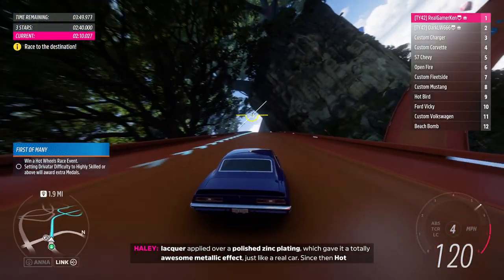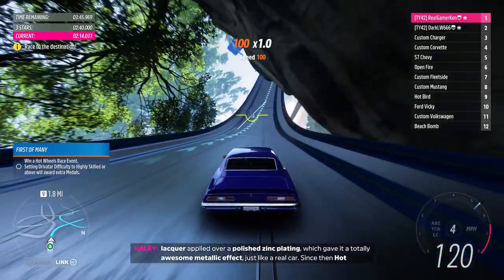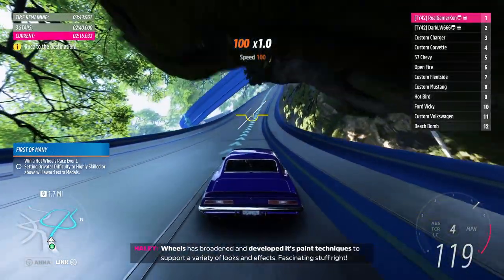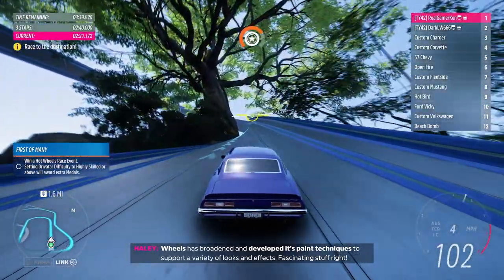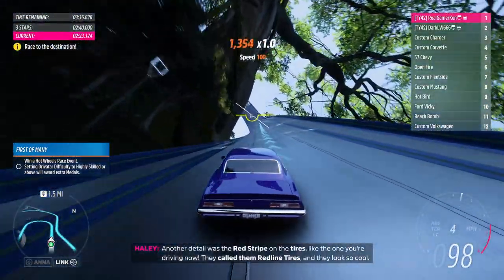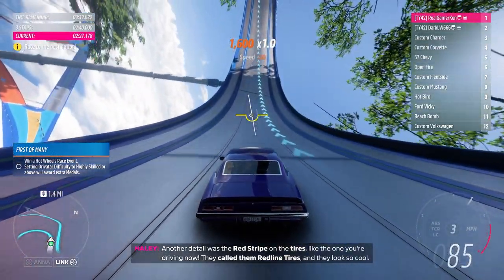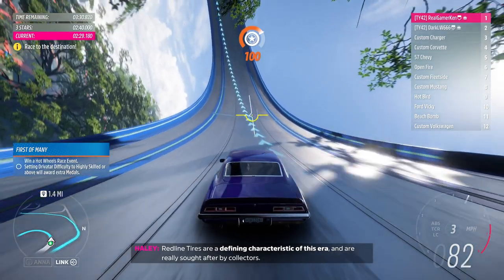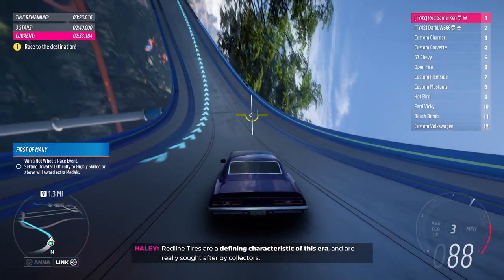Short Hot Wheels Track in a Hot Wheels Car (Forza Horizon 5)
Lil Sis: @Lilpeep4life12
Lil Bro: @BigBubbaJunior
Big Bro: @eliistrans18

Hello everyone, my name is Kenny, and I'm a YouTuber. On here, you will most likely see me play games and do Vlogs. BTW don't miss out on this kind of content!

Kenny's Accounts:
Xbox: RealGamerKen
Roblox: OceanSquadPlays

Upload Schedule:
I upload videos mainly every day if not, then I'm probably busy, so always come by!

You can Re-Upload or use any of my videos on my channel if you ask!
If you want to help me with these videos, then let me know on my Contacts!

Most of my videos are Kid-Family friendly, but some may contain slight Cursing.